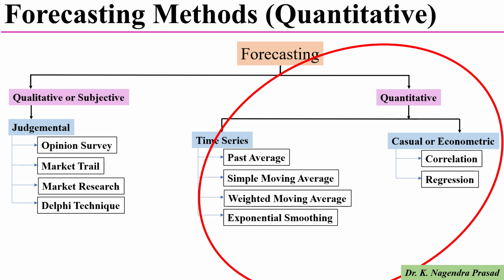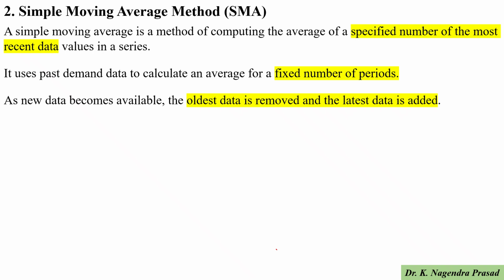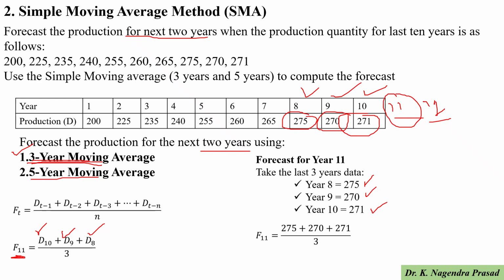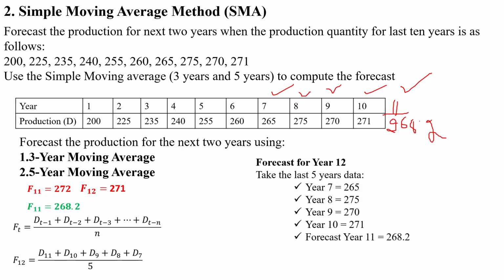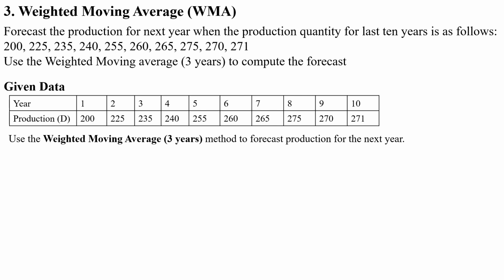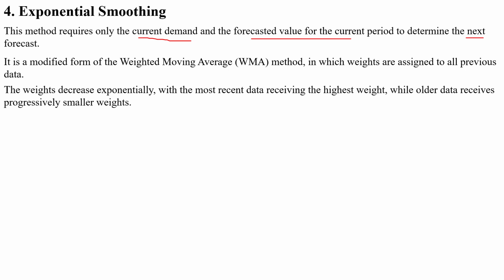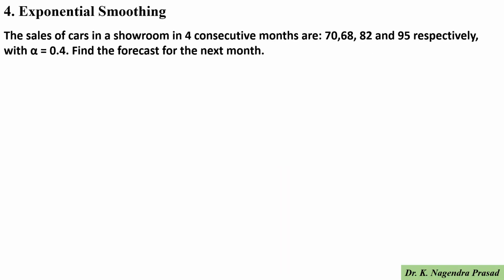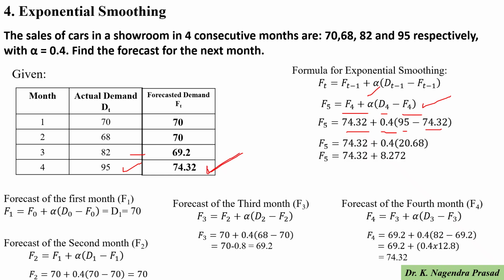Simple Moving Average vs Weighted Moving Average vs Exponential Smoothing | Easy Explanation